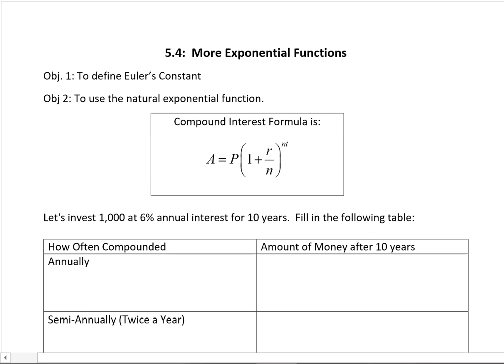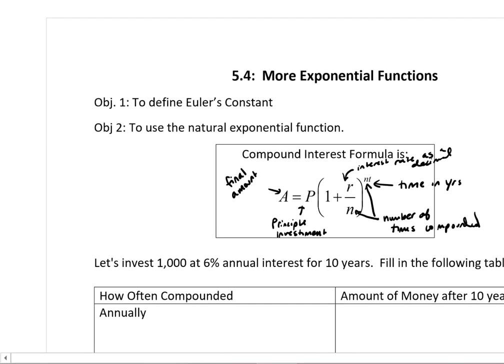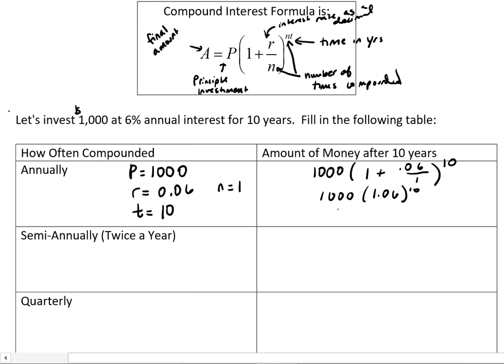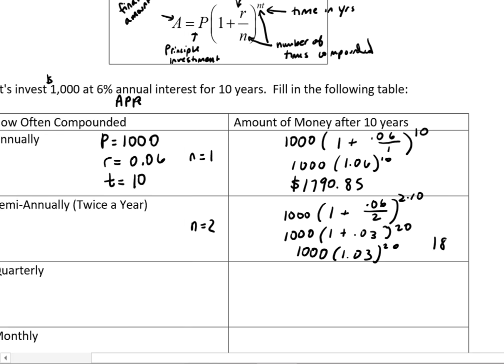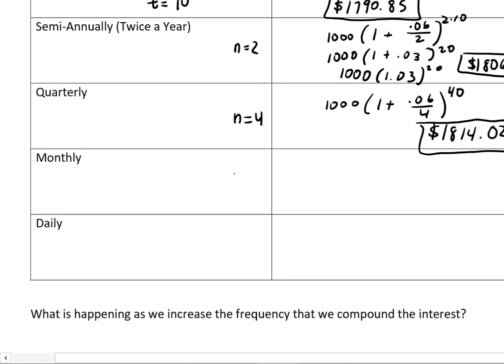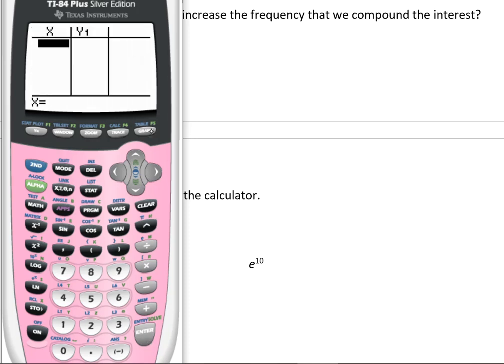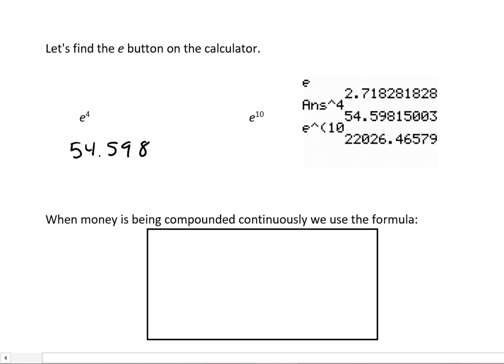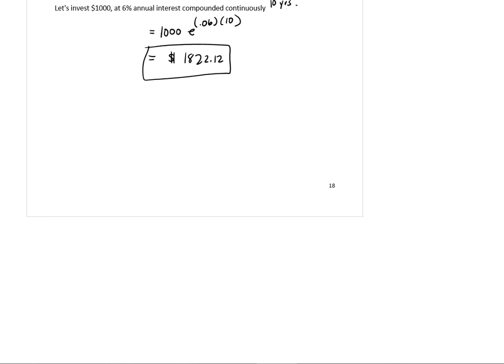5.4: More Exponential Functions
Demonstrating the application of exponential functions with compound interest.